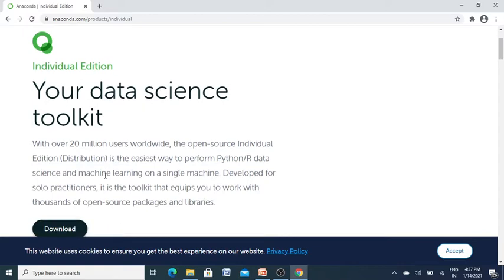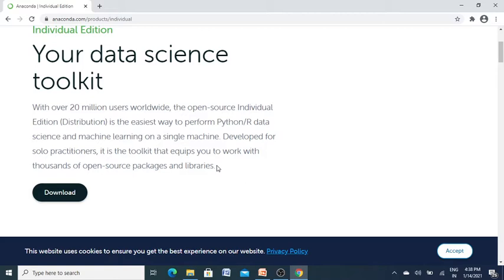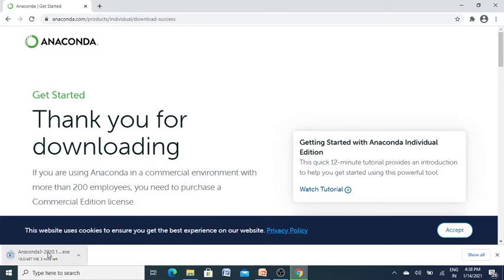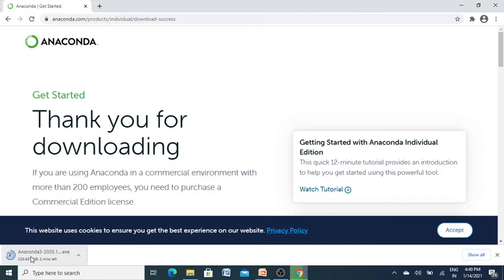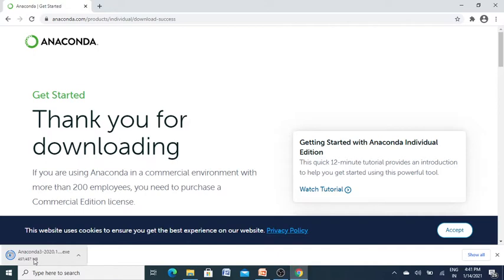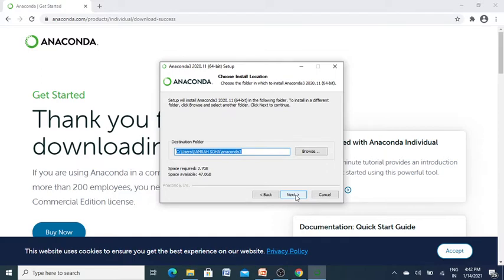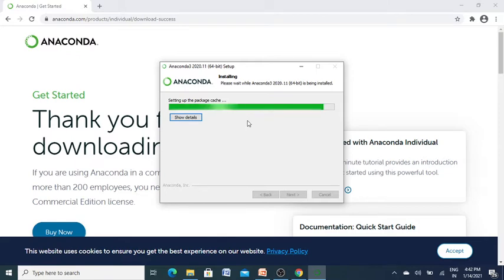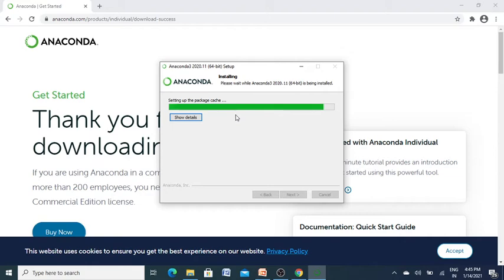Python Installation(Anaconda)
In this video we are going to Learn:
How to Install Anaconda for Python.

In the Next Video::: We are going start Our Python coding in JUPYTER Notebook.